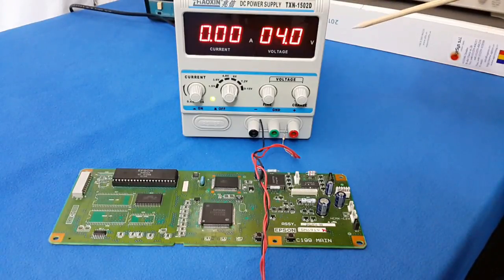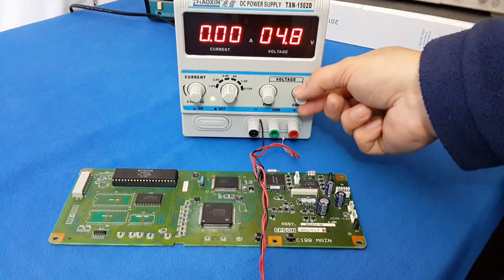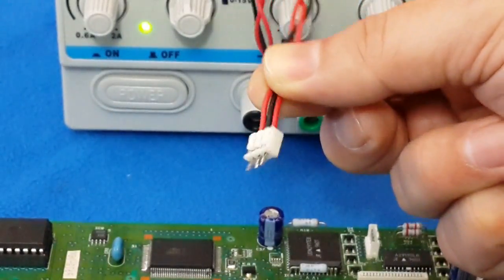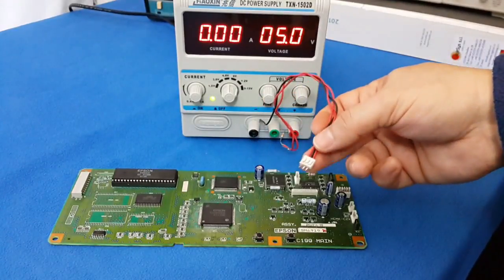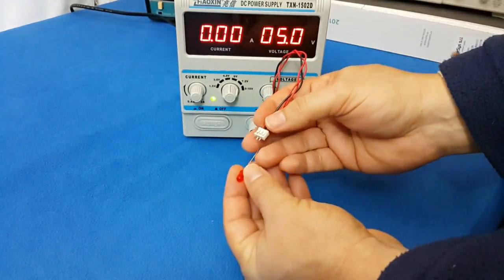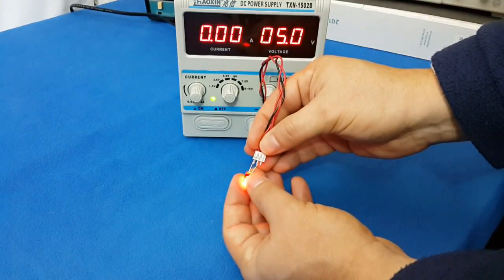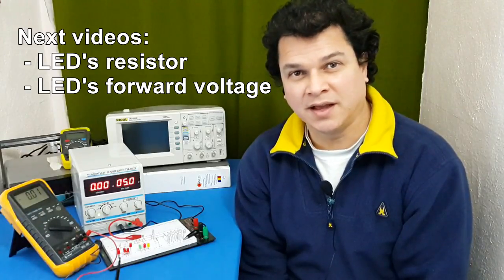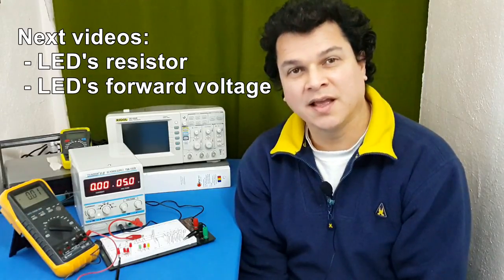How to test a LED diode on PCB / red green blue white yellow IR light led testing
The fallowing video is an easy and fast way to test LED diodes on board. It is better to perform this test in 4 Volts. I did it in 5 Volts, because some of you guys, only have one USB power source.